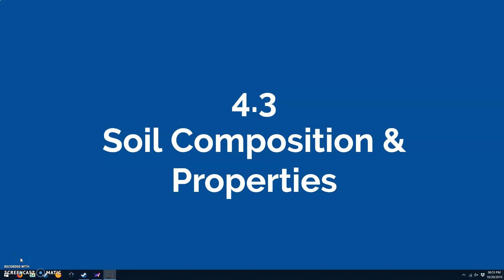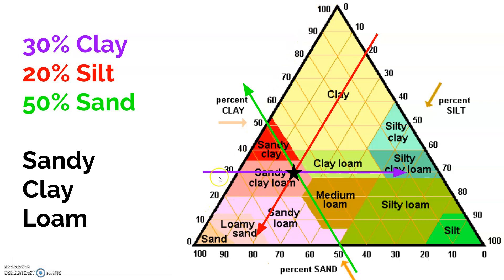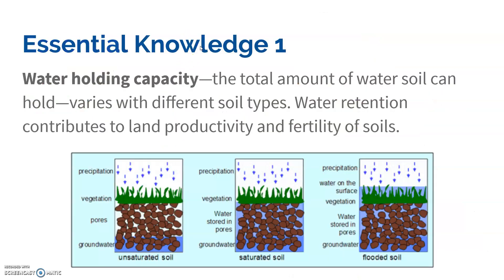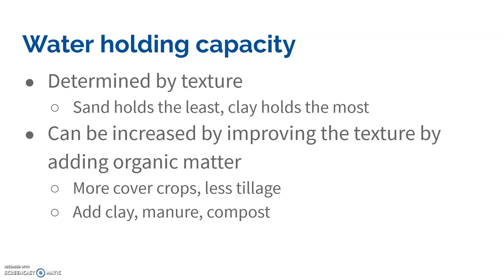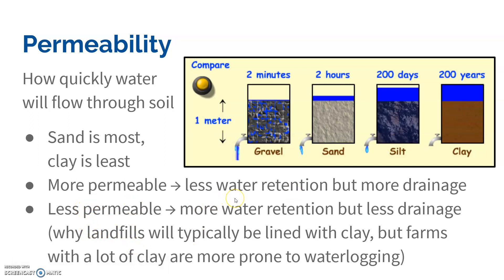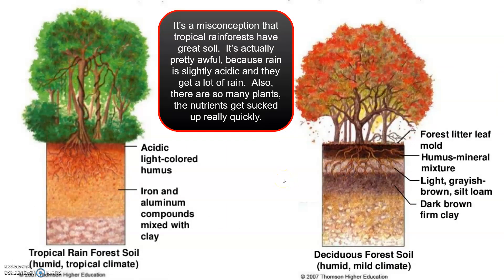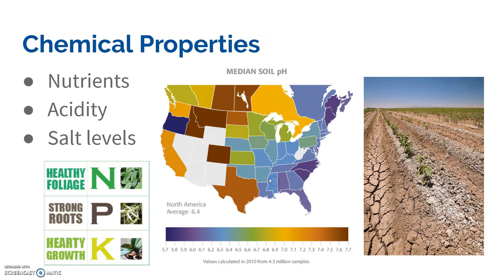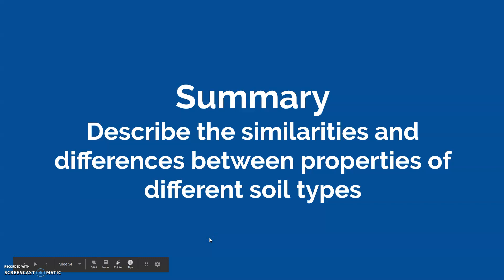4.3 Soil Composition & Properties